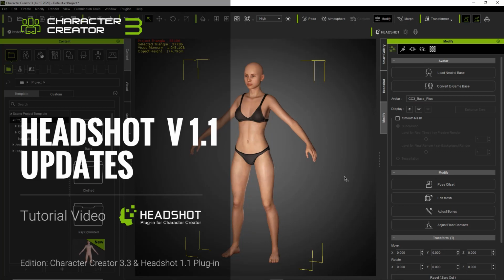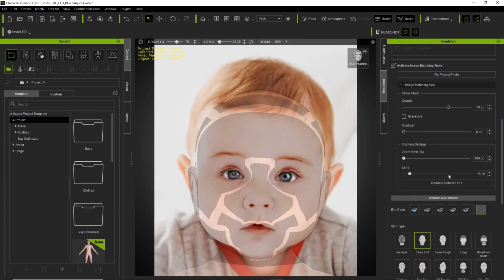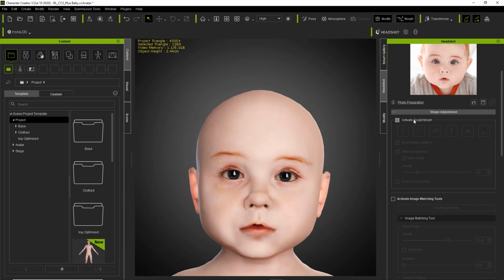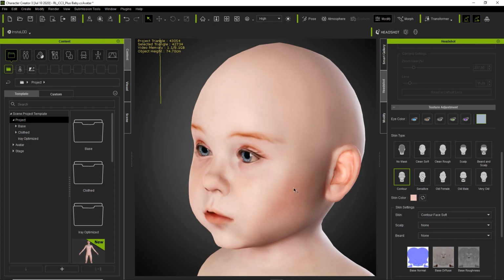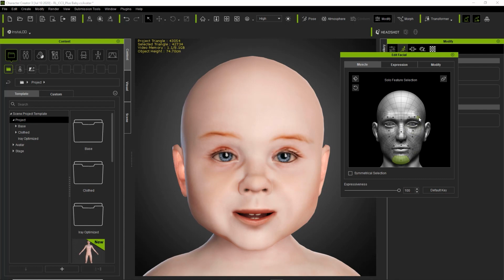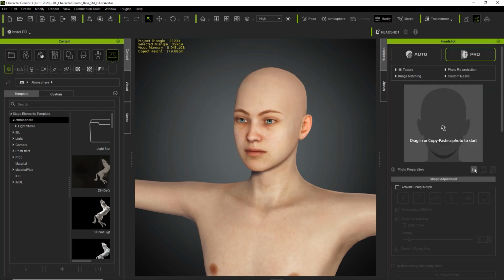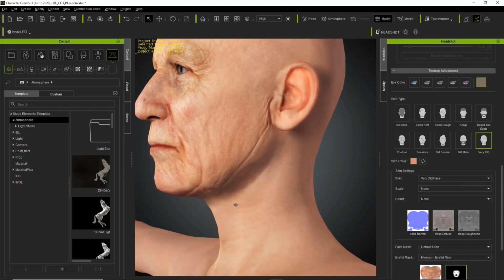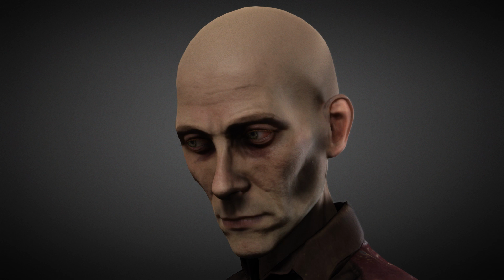Headshot Plug-in Tutorial - What's New in v1.1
The Headshot Plug-in for Character Creator 3 is an amazing new tool that allows users to generate an incredibly accurate and realistic 3D head from a single image with a couple of clicks that will apply to your CC3 character.  Headshot will generate everything from detailed skin texture for your character to auto-generated 3D hair, and provide you with a massive array of detailed morph sliders with the bonus "Headshot Morph 1000+ pack" that allow you to tweak every single last detail of your character's face and head.

This tutorial will walk you through some of the awesome updates we've made with version 1.1.  You now have the option to make virtual babies!  In addition you'll learn about a few of the improvements made in the CC3+ models as compared to earlier versions.

0:25 Baby Making (New Baby Body Type)
1:37 Sculpt Morph New Area & Dark Mode
2:00 Image Matching View Zoom
4:30 Custom Eye Color
5:20 UI Enhance (Skin Texture Button)
9:22 CC3 vs. CC3 + Bases

*Human body content demonstrated at 12:22: